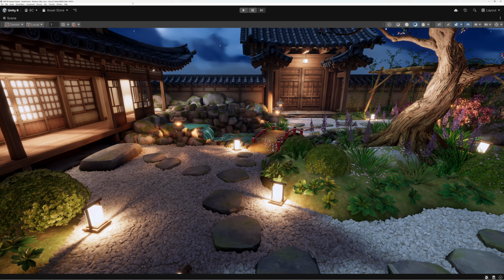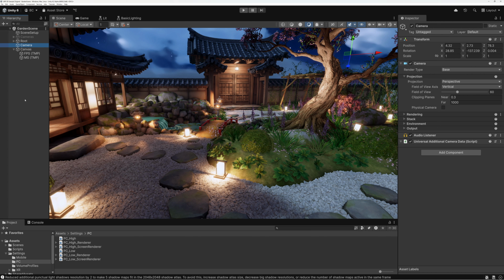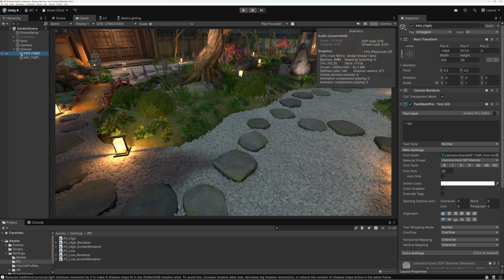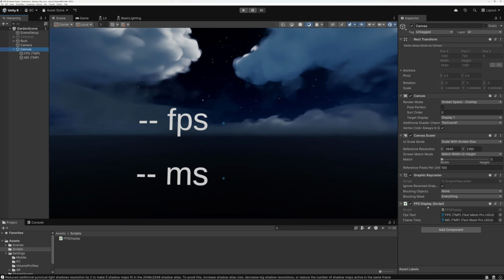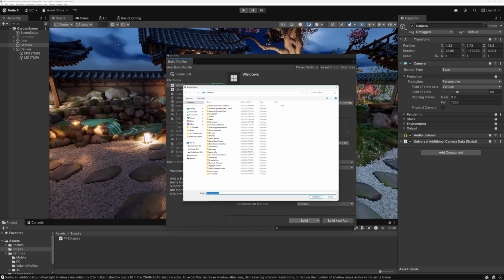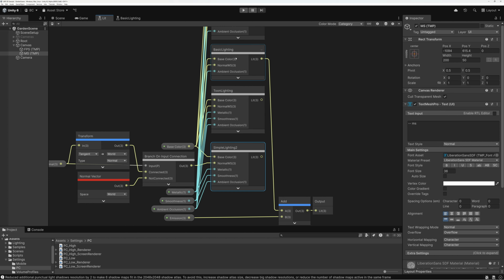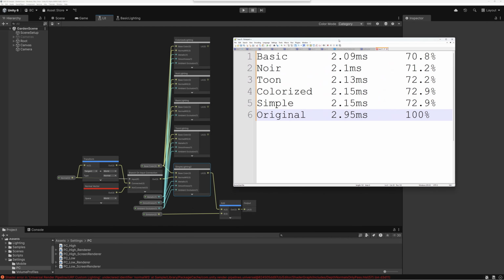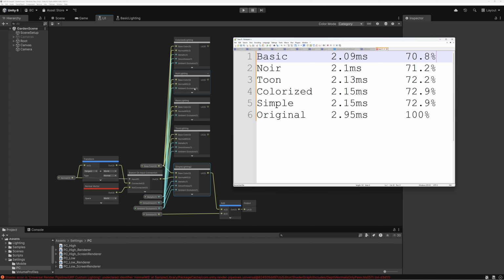Measuring Custom Lighting Performance - Custom Lighting Models - Episode 17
In this video, we measure the performance of each of the custom lighting models we've created in the series to see how they compare with the built-in lighting.

Theme Music
Peace in the Circuitry - Glitch Hop